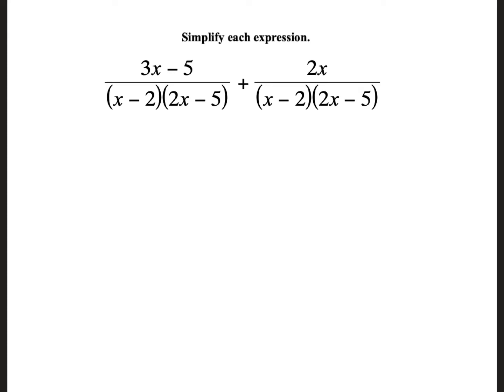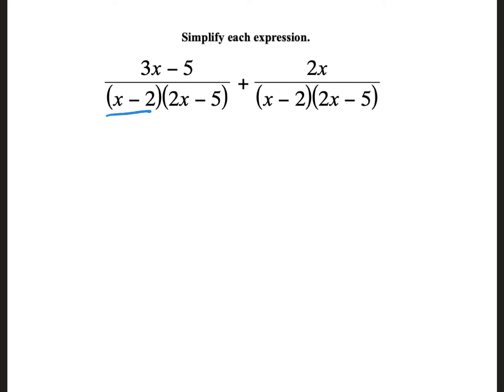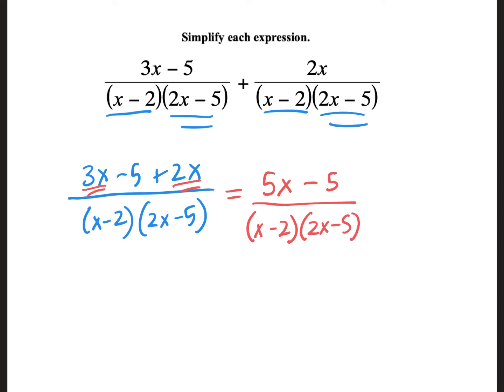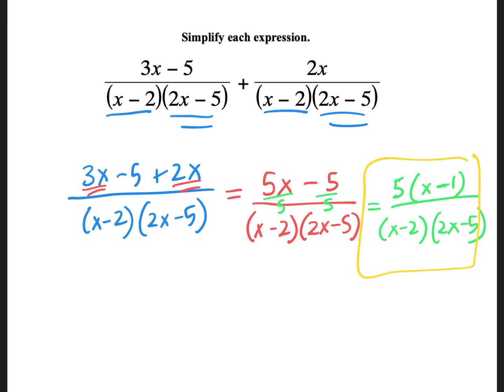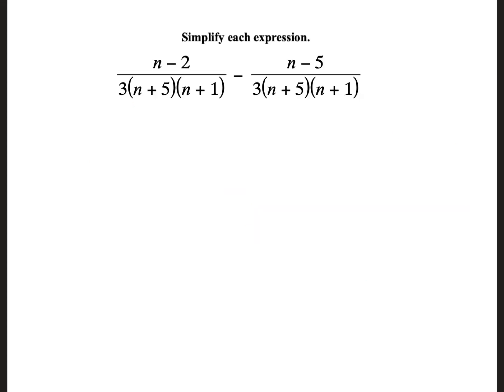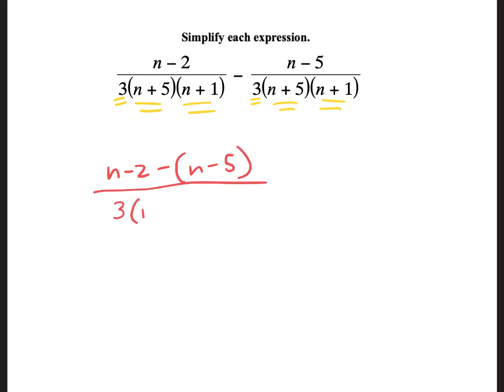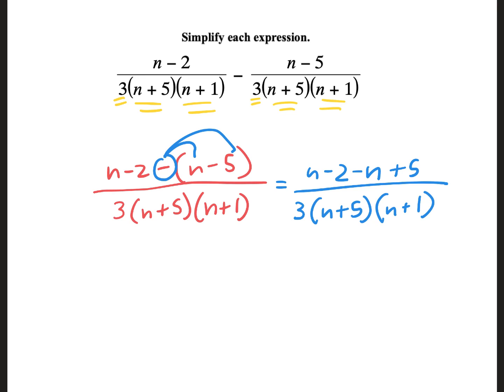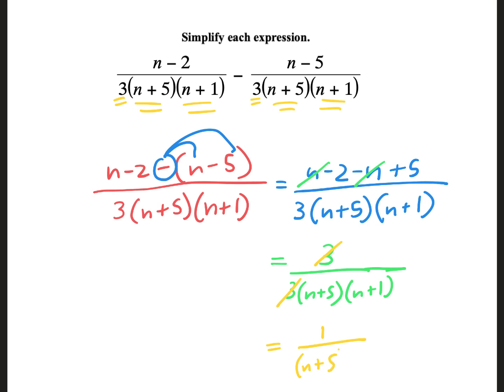A3 T1 Final Review #49-50